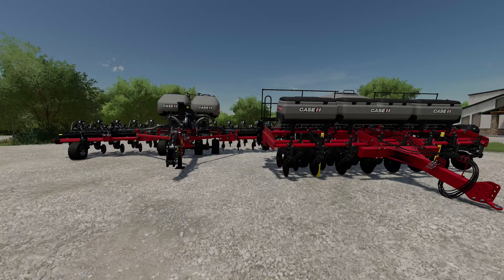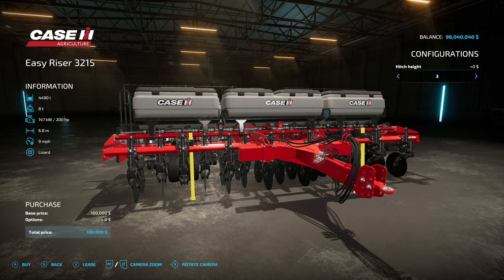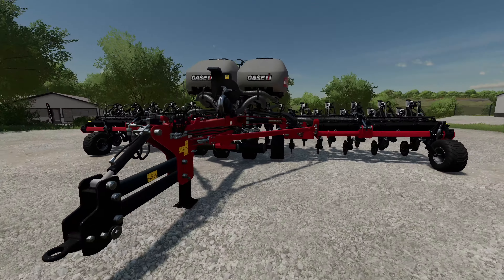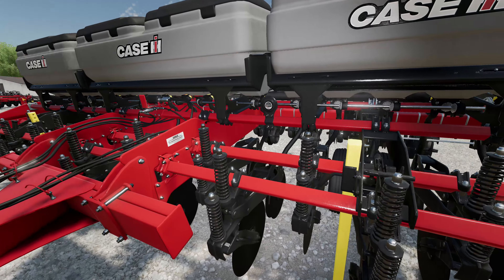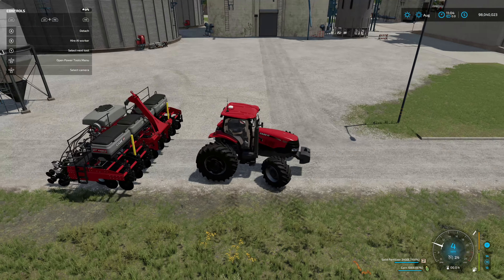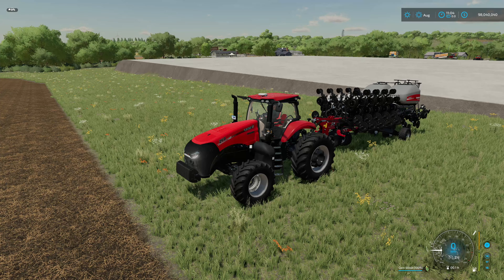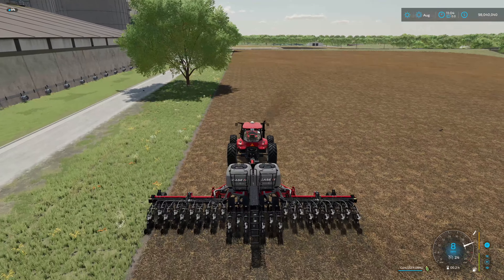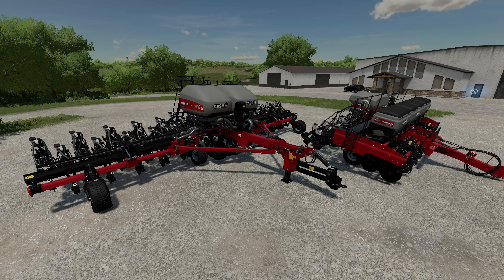Mod Preview - Case IH Fast Riser 6127 & Easy Riser 3215 Planters | Farming Simulator 22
Mod Preview - Case IH Fast Riser 6127 & Easy Riser 3215 Planters